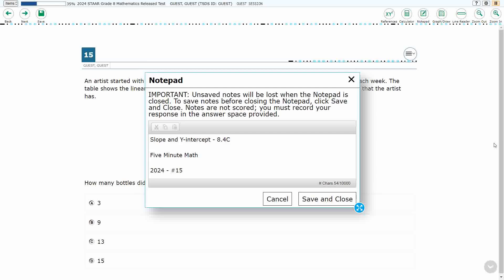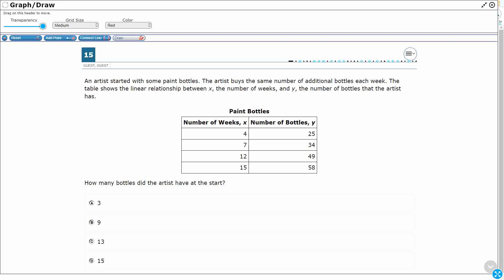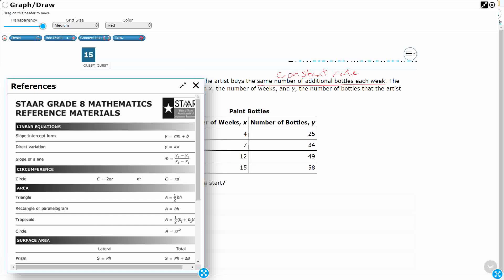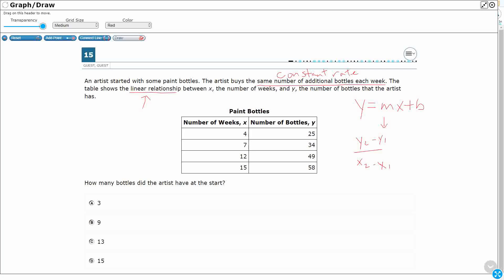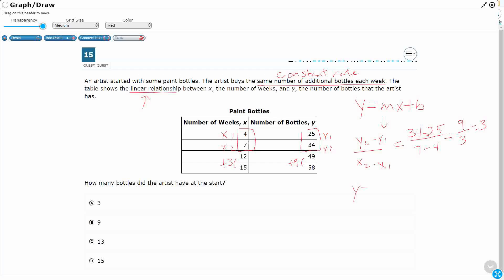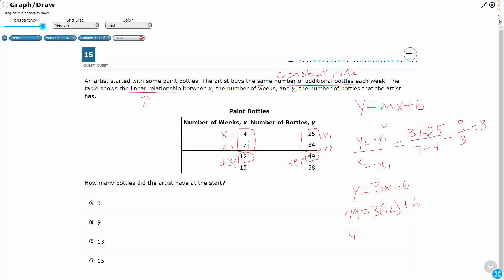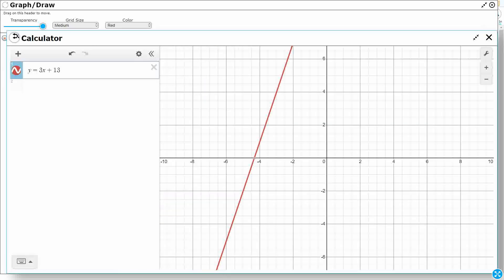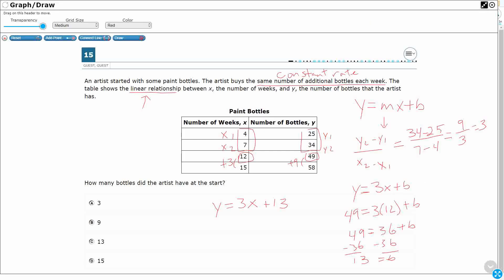8th Grade STAAR Practice Slope and Y-intercept (8.4C - #18)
Practice using data from a table or graph to determine the rate of change or slope and y- intercept in mathematical and real-world problems with a test item from the 2024 STAAR test (#15 - 8.4C)